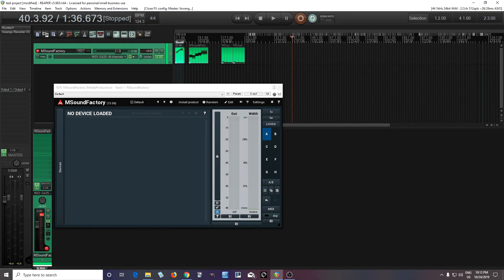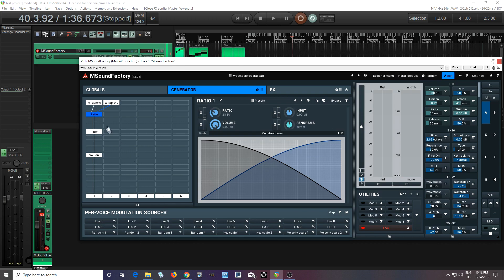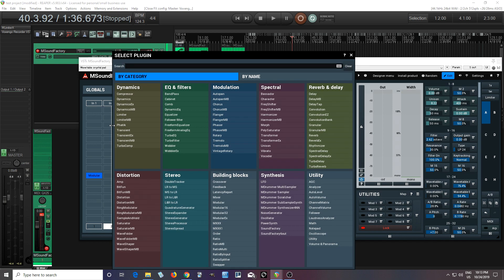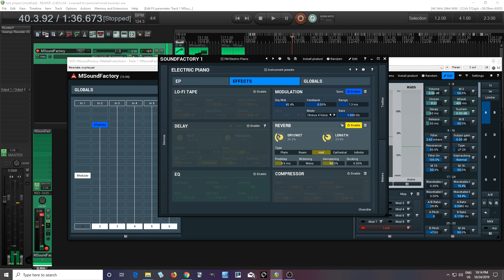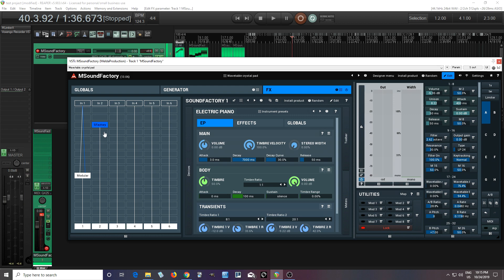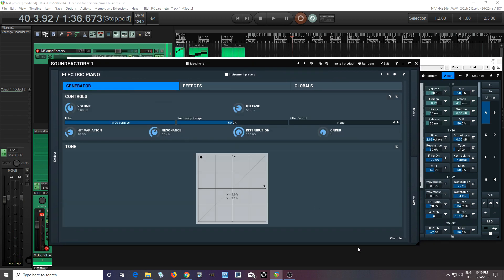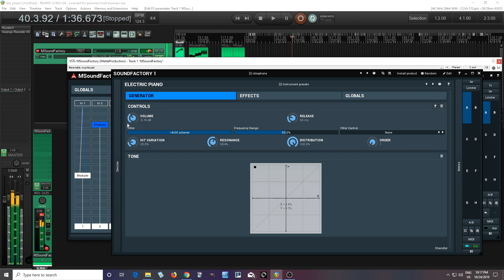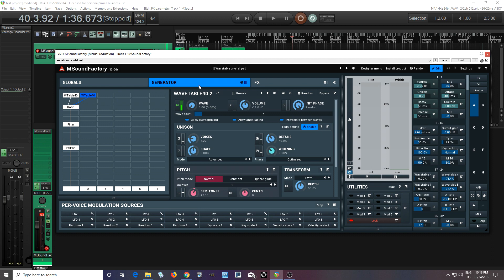Layering presets with MSoundfactory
In this video I'll show you can easy way to layer presets in MSoundfactory to create all new sounds or make your sounds bigger, deeper, wider, etc. One of the greatest things about MSF is the options and with the ability to open MSF inside MSF, there is almost nothing you can't do.